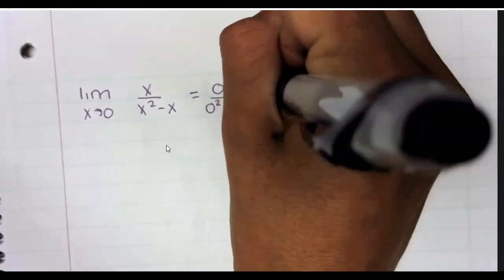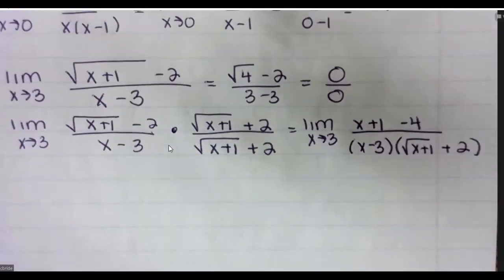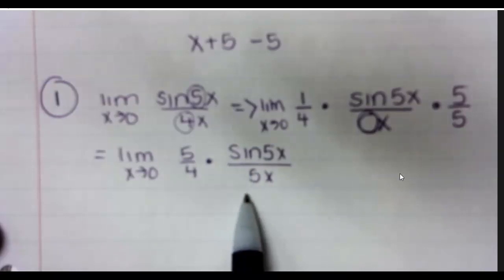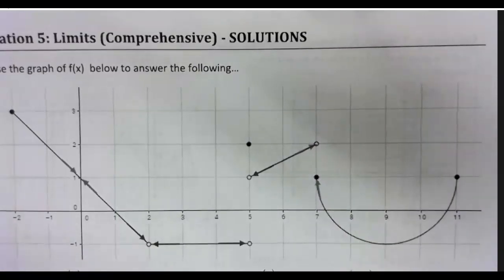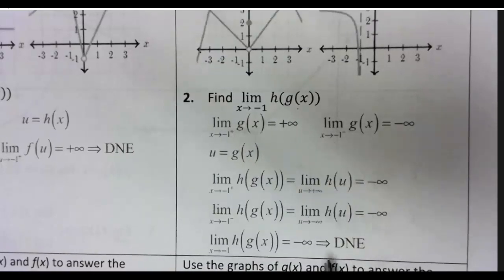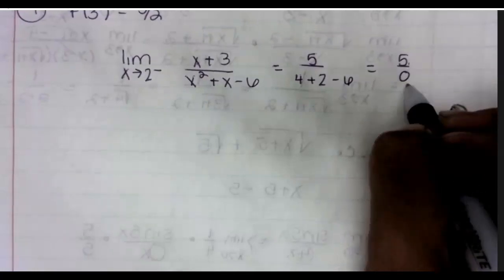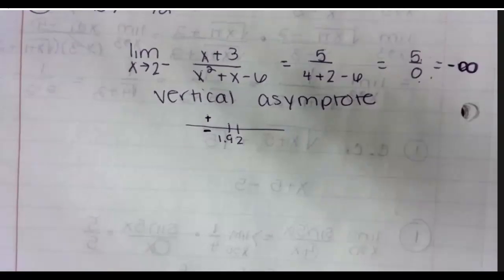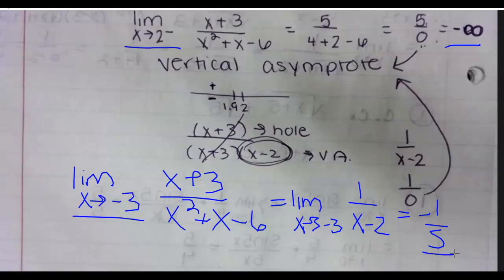1.1 and 1.2 Limits Review